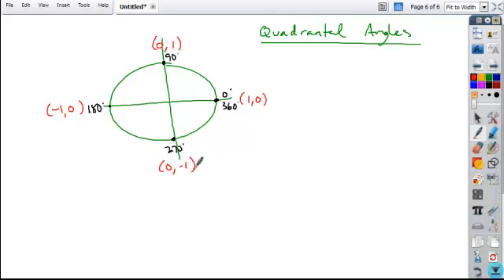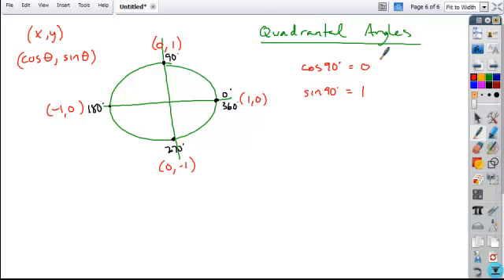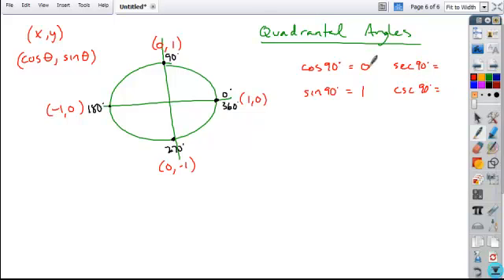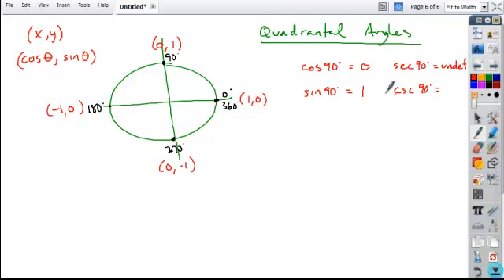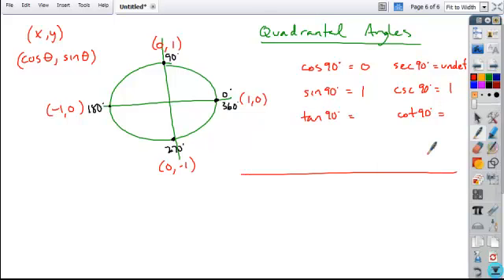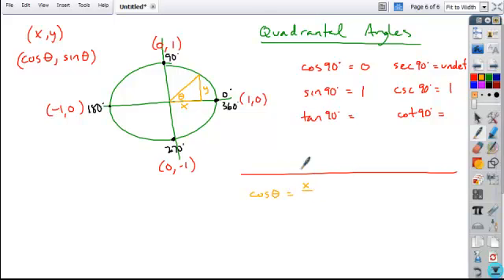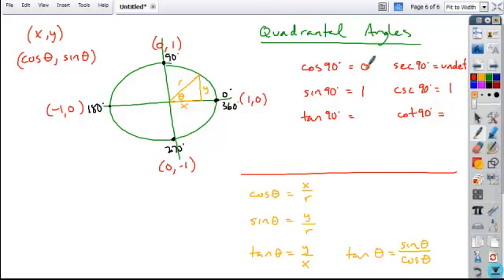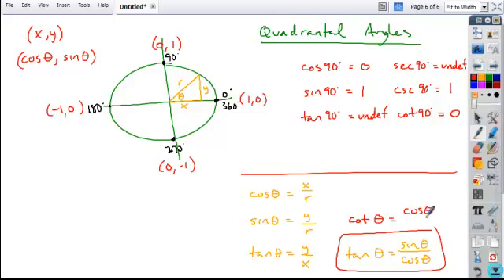133alg2_quadrantal_ang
13.3 alg2 quadrantal angles